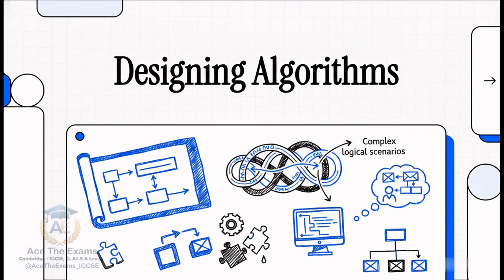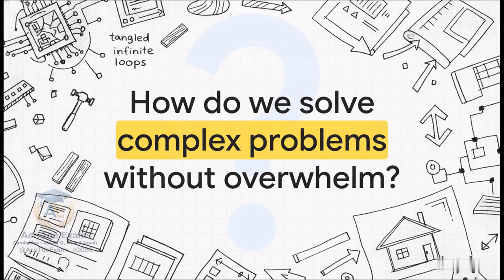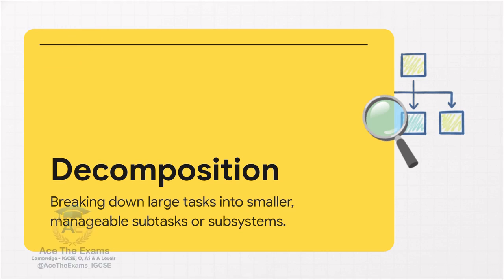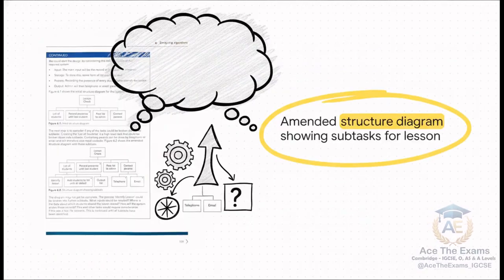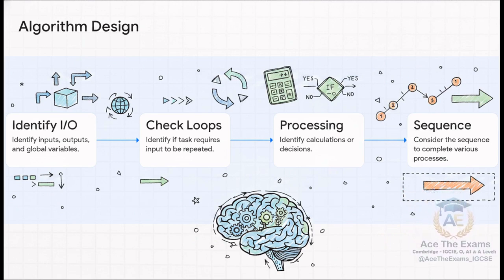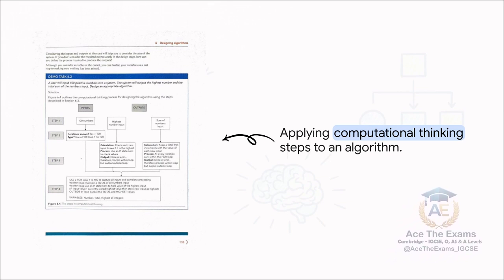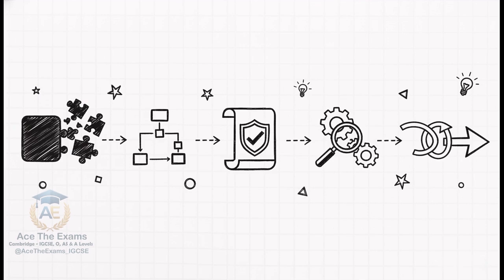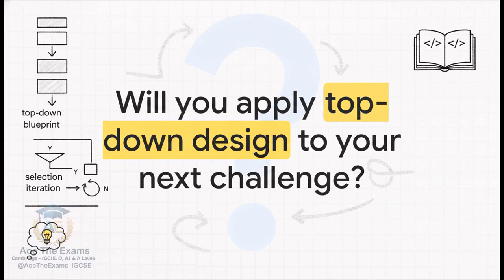Designing Algorithms - IGCSE Computer Science 0478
Welcome to Ace The Exams! This lesson covers Designing Algorithms - IGCSE Computer Science 0478.

Level: IGCSE